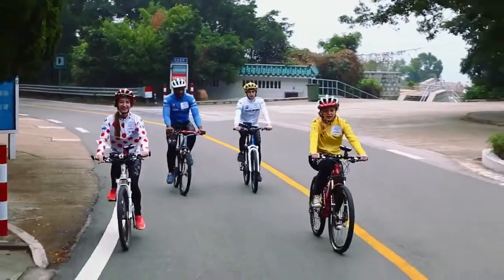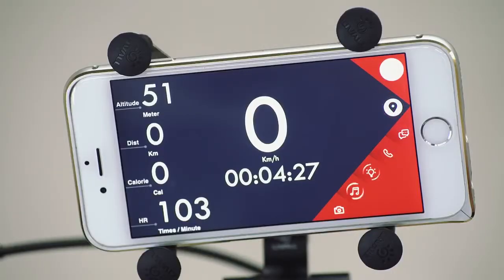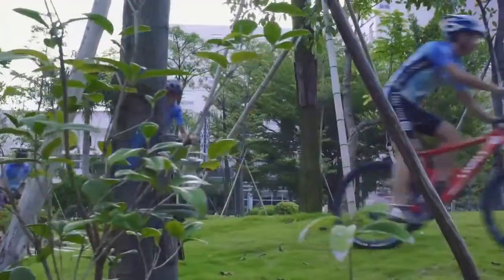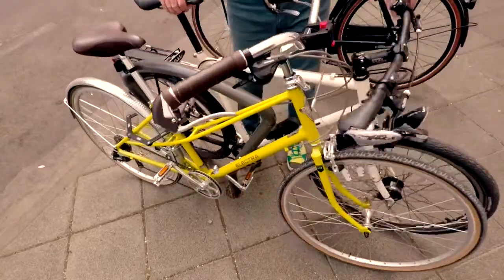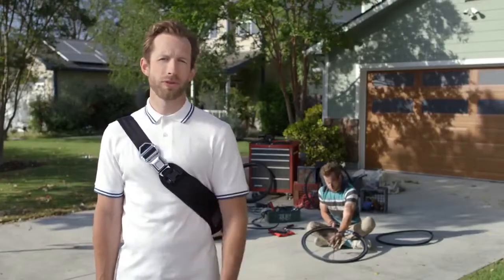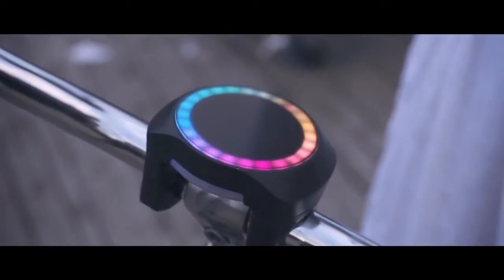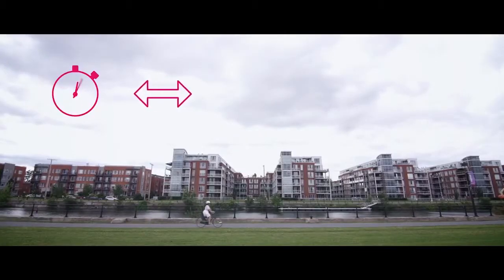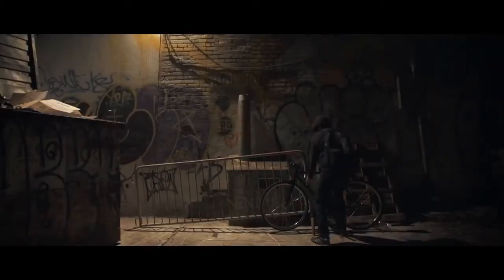4 COOLEST Bike Accessories You Must Have 2018 | New Amazing Inventions 2018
4 COOLEST Bike Accessories You Must Have 2018 | New Amazing Inventions 2018
best bicycle accessories 2016

essential road bike accessories

cool bike accessories amazon

must have cycling gadgets

must have bike accessories 2017

best bike accessories for commuting

cool bike accessories 2017

bike gadgets online